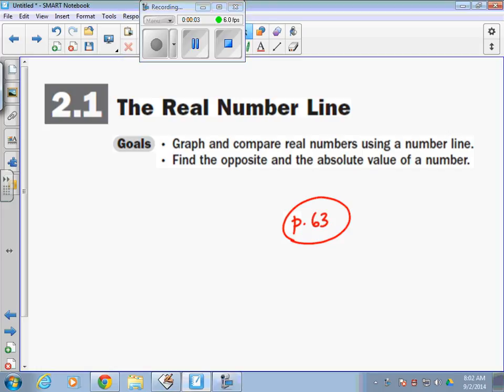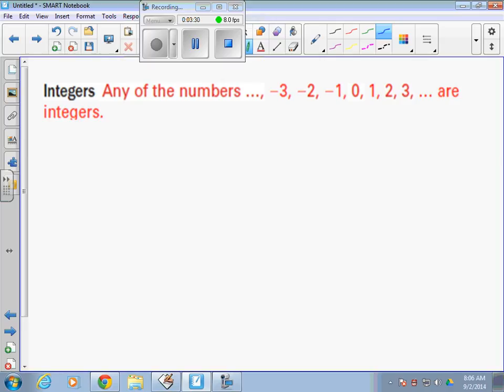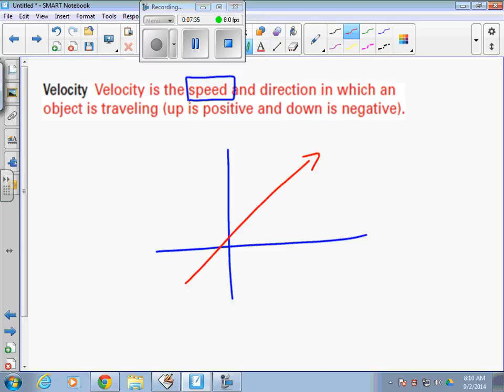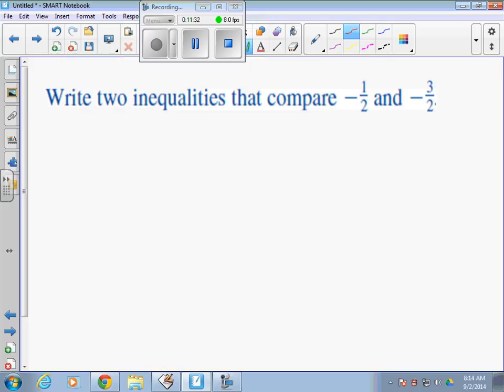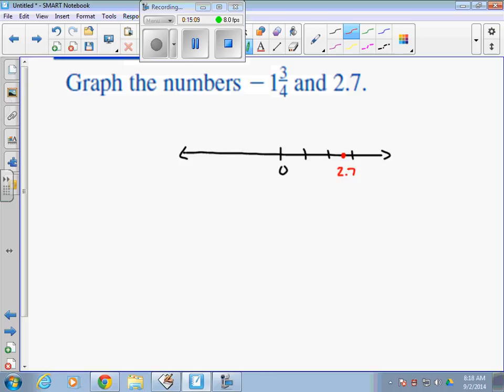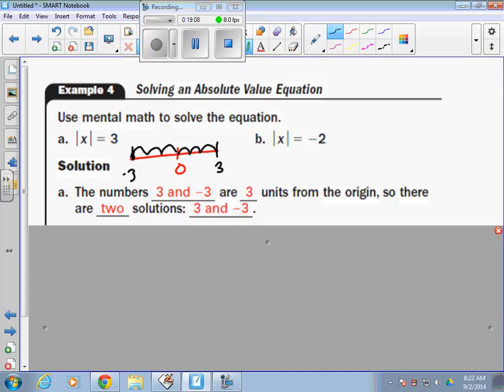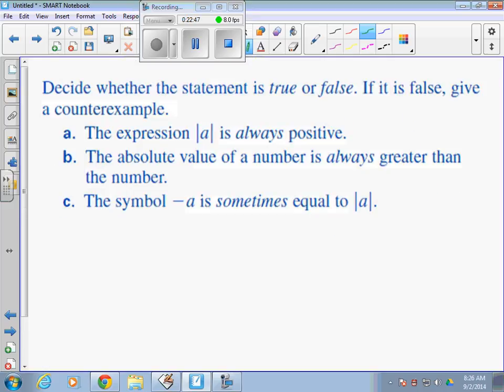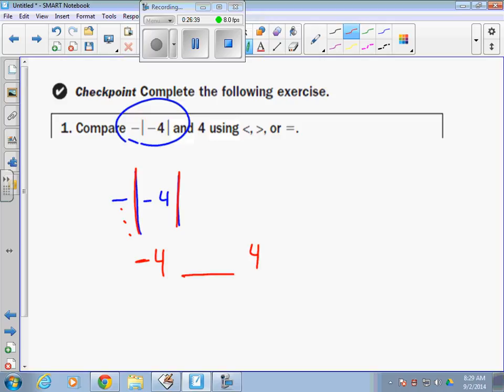Alg 1 Lesson 2 1 The Real Number Line